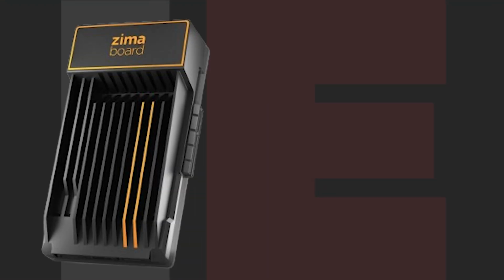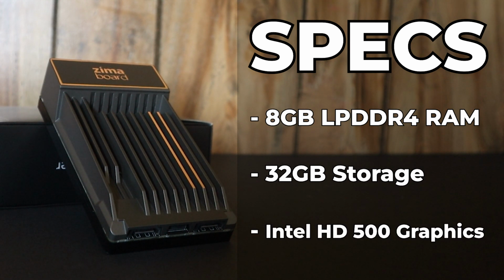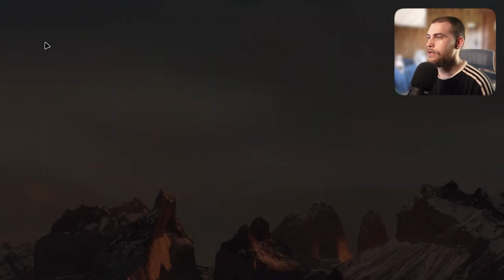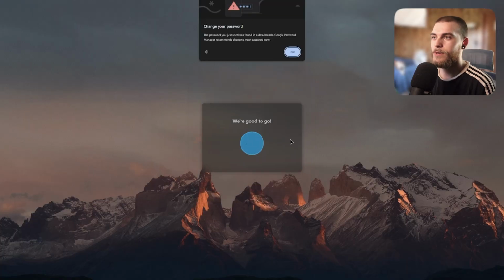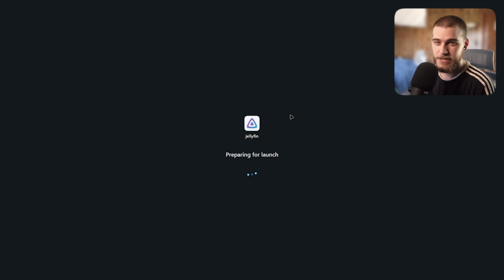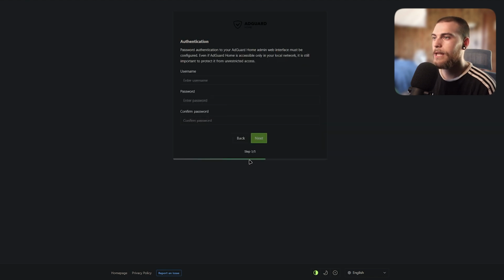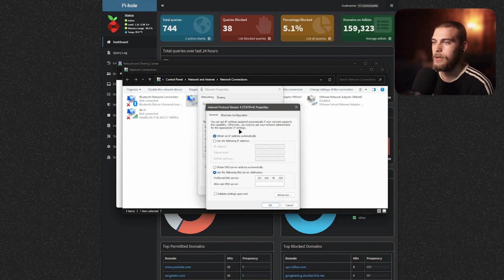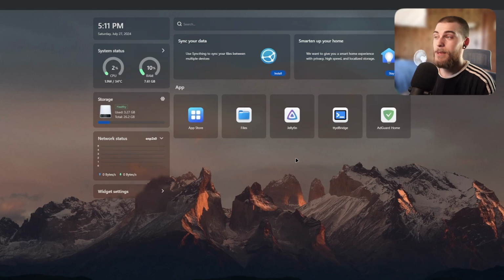This Linux Micro Server Is A BEAST!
Zimaboard has both the expandability of an x86 SBC and the appropriate power of a microserver. With ZimaBoard, you can setup a 4-Terabyte personal cloud in 5 minutes, configure a secure VPN to protect your digital footprint, tune your network with OpenWrt and pfSense, build a 4K media server that runs with Plex, share and collaborate with team members on your files, or upgrade your smart projects across different systems.

ZimaBoard on Amazon

🕓Timecodes🕓
Intro - 0:00
Unboxing - 1:24
Setup - 5:08
My Thoughts - 9:24